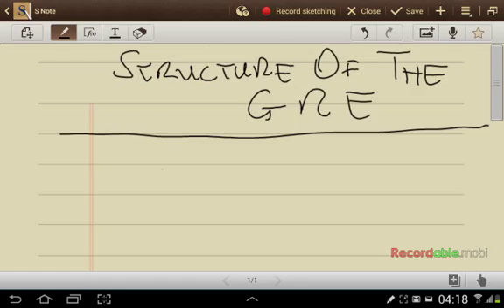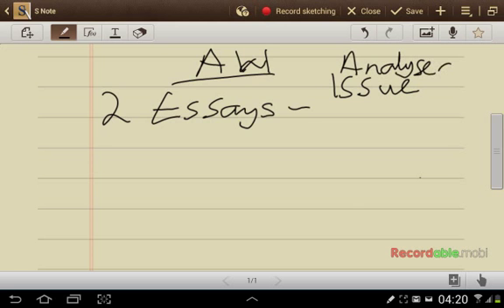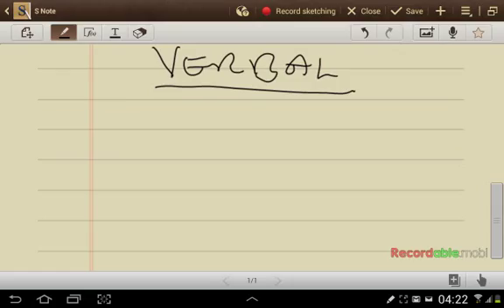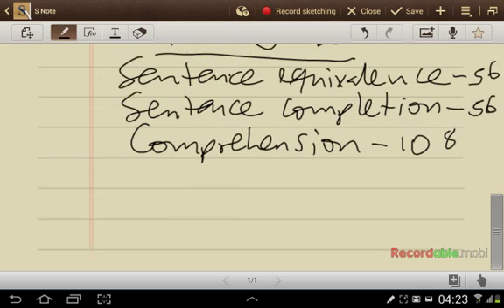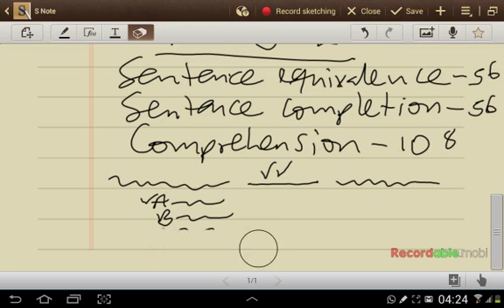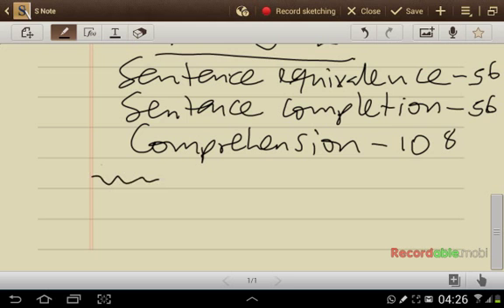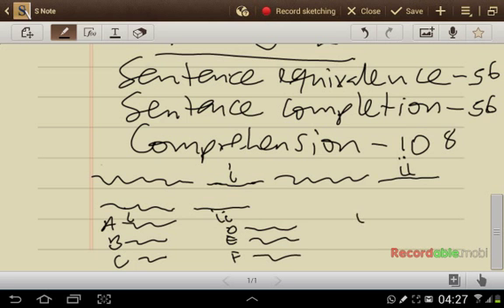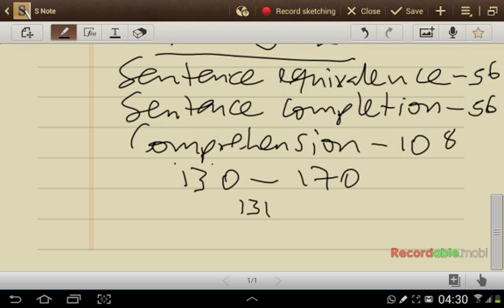GRE Test Structure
New GRE exam structure